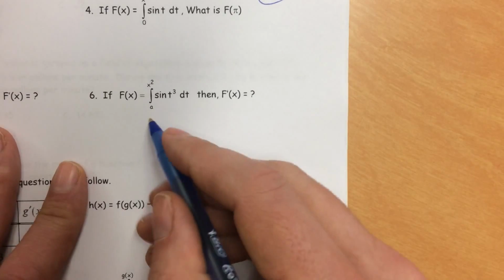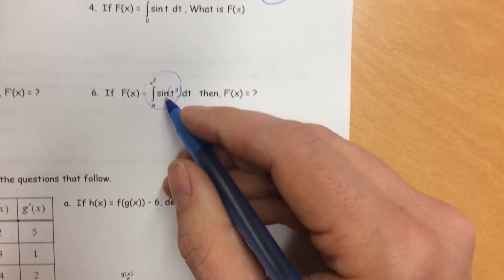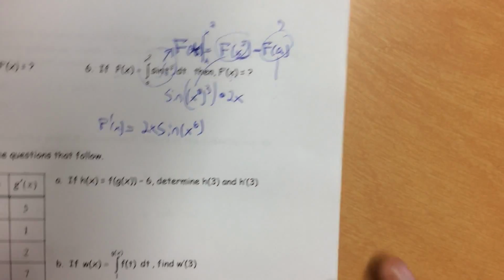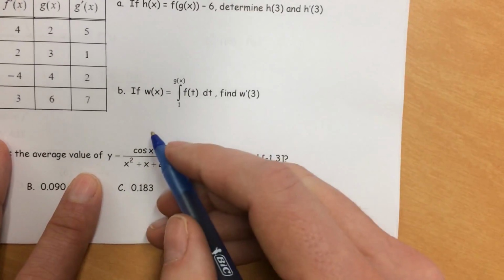Calc HW 4.8